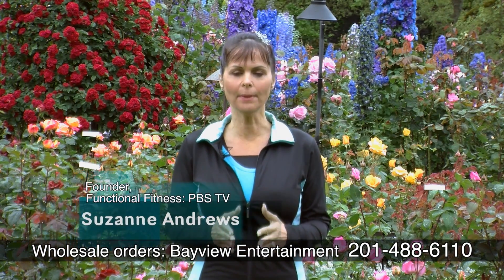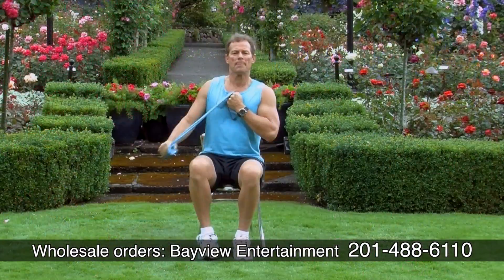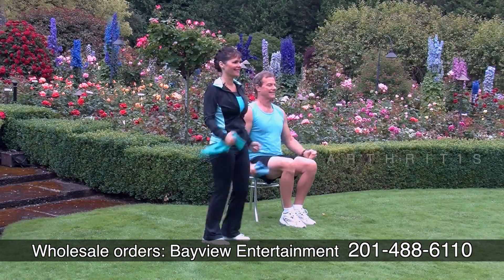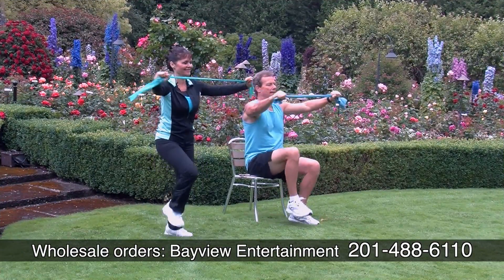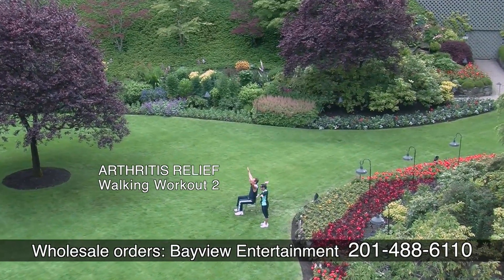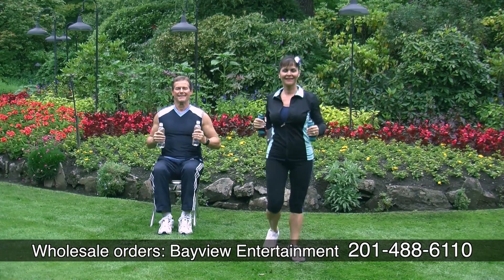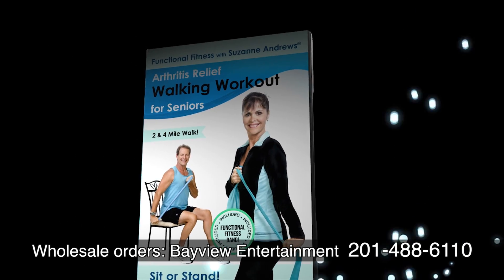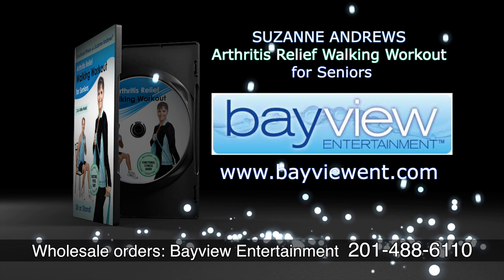Arthritis Relief Walking Workout Wholesale Orders